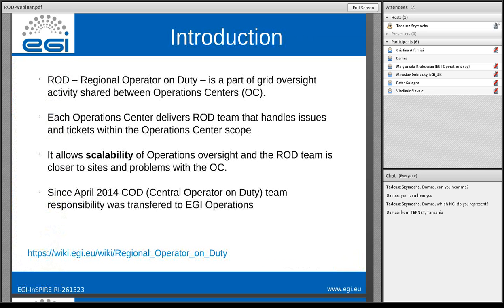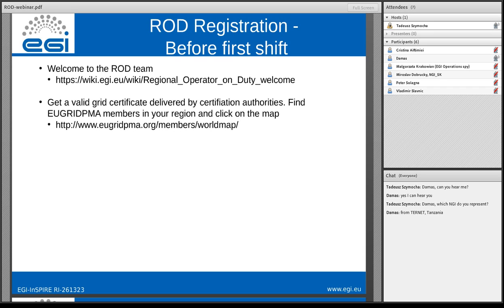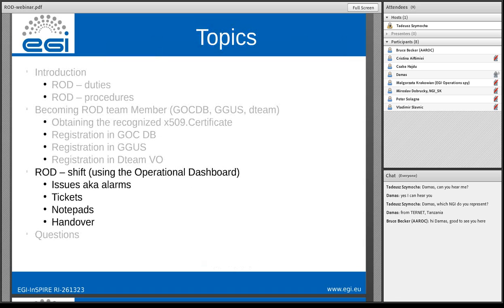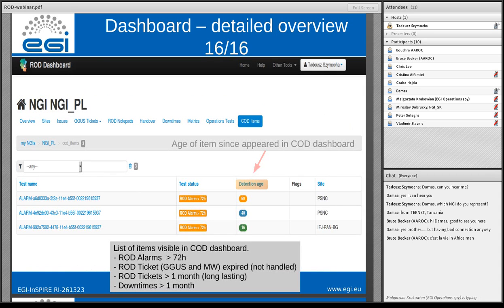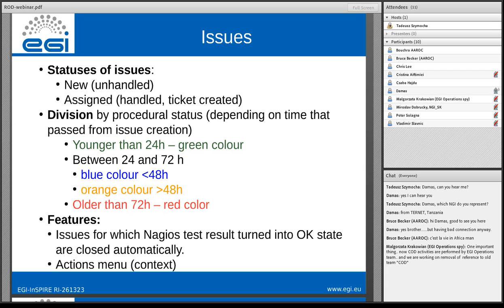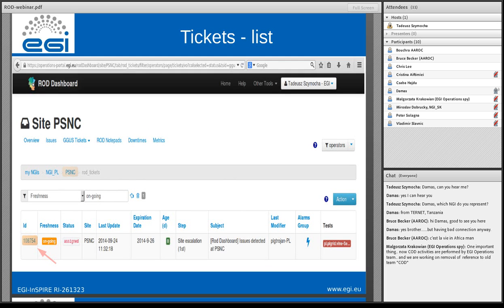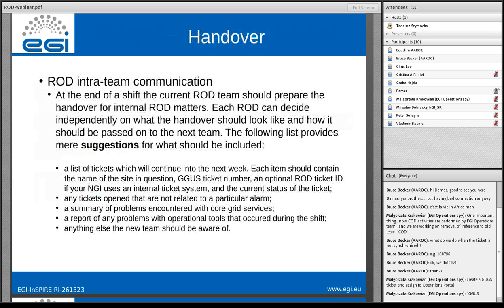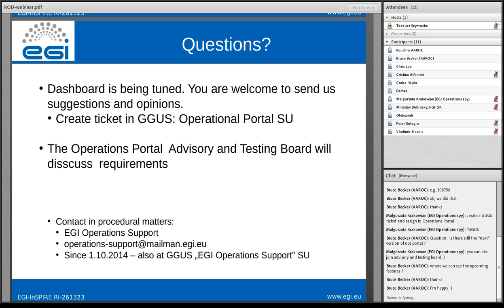ROD Dashboard Training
EGI ROD Dashboard training on 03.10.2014